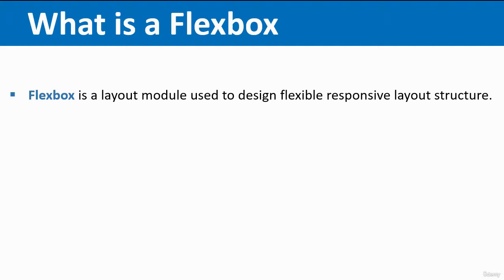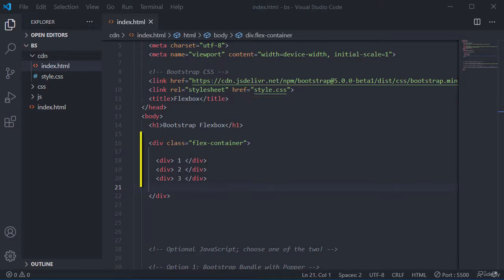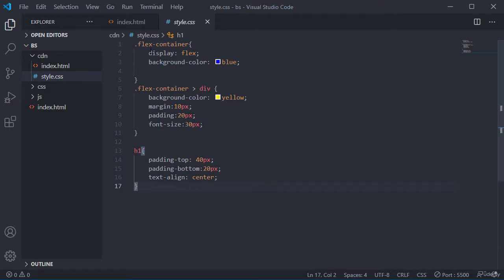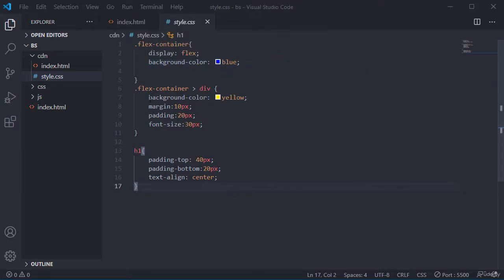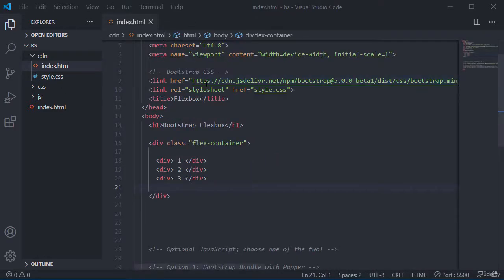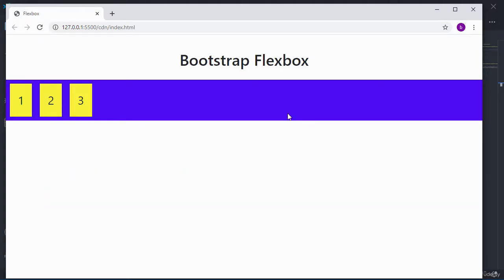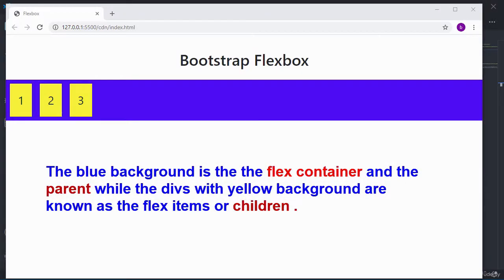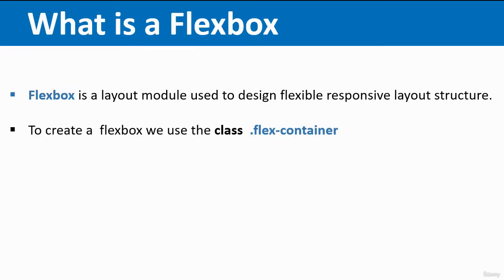#11 Bootstrap Flexbox, Bootstrap Course